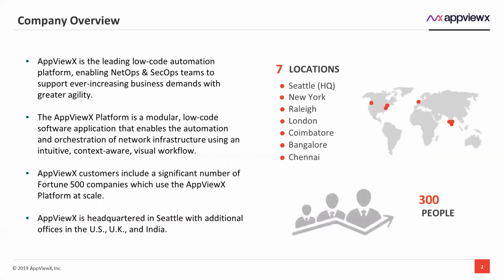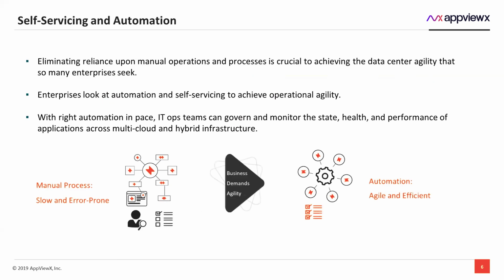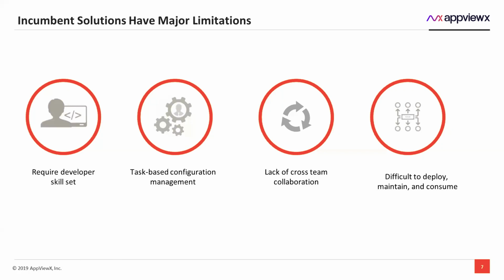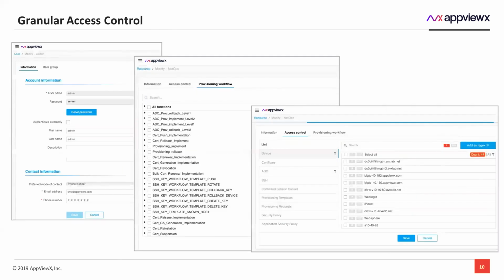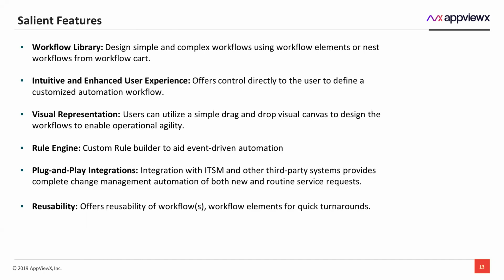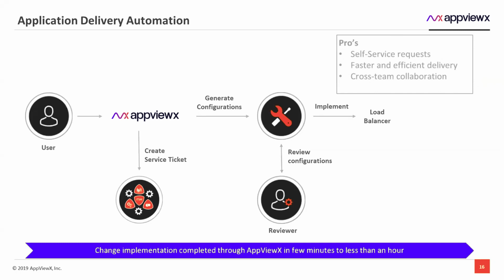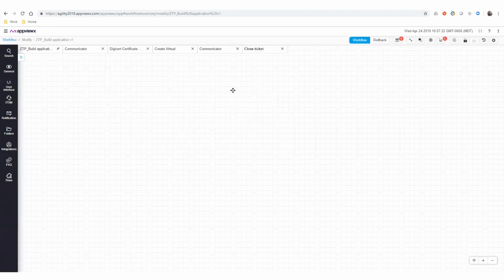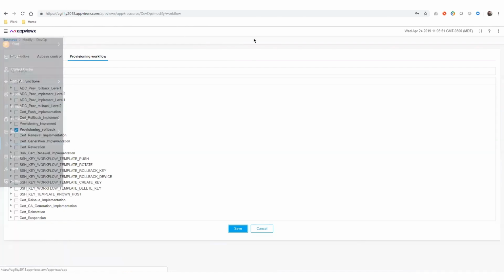[Webinar] Mapping the Way to Self Servicing and Application Delivery Automation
Learn more about modernizing and building an agile application infrastructure in this webinar.

You'll see -

- Automate application provisioning across load balancers, DNS, certificates, firewalls, and so on
- Simplify self-servicing to application and network teams
- Deliver application and network services in minutes rather wait for days or weeks
- Orchestrate across multi-vendor and hybrid infrastructure

00:01:36 – Network Tasks are Manual and Complex
00:10:31 – Self-Servicing and Automation
00:20:52 – The AppViewX Platform
00:40:22 – Comparison: With vs Without AppViewX
00:46:30 – Application Delivery Automation
00:49:02 – Sample Workflow: Automation of Virtual Server Creation